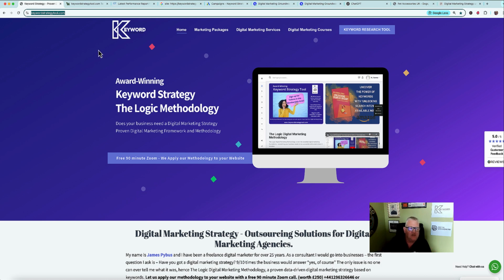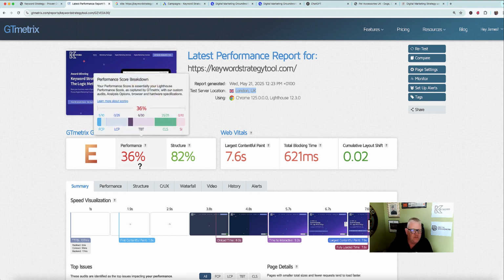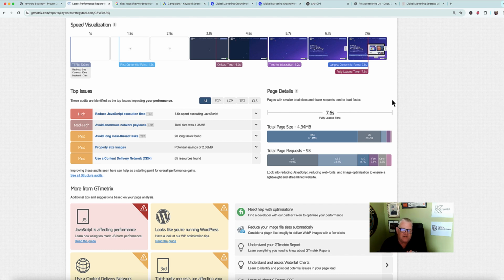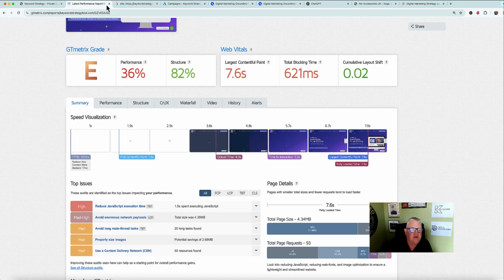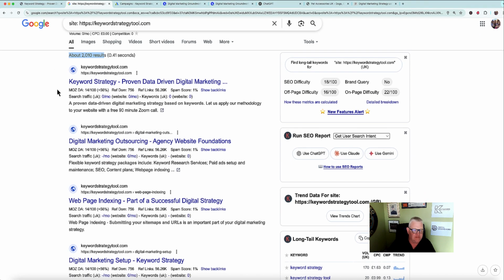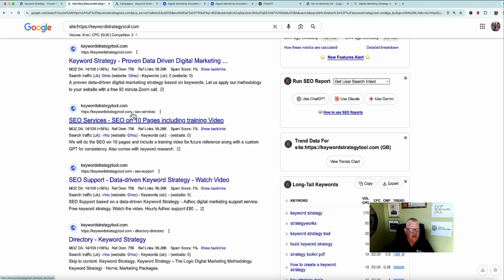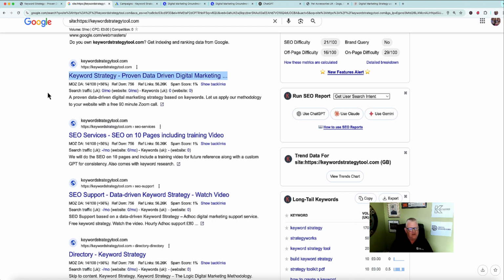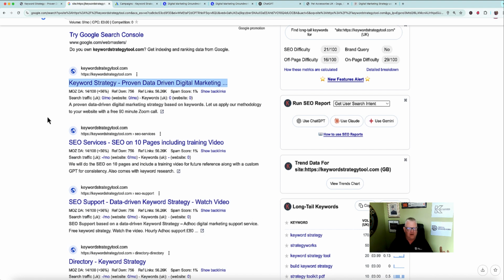Kostenloses 60-minütiges Video, das die Strategie zeigt - Teil 1 - James Pybus